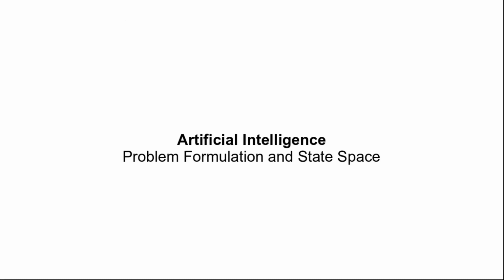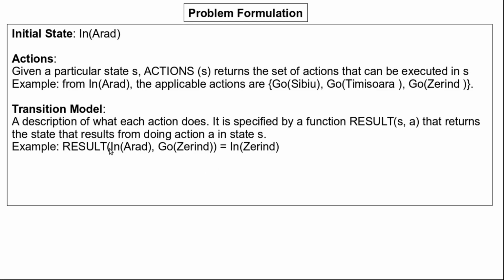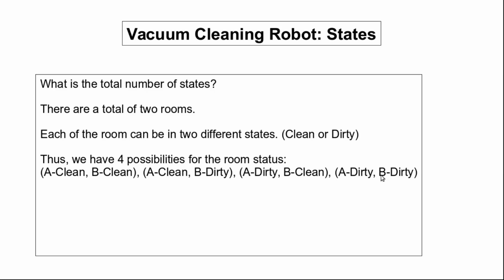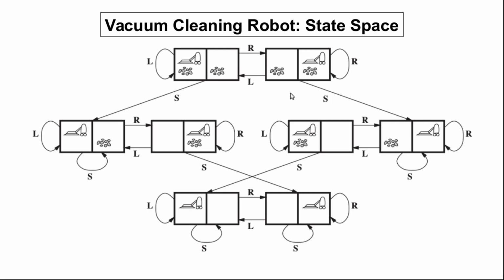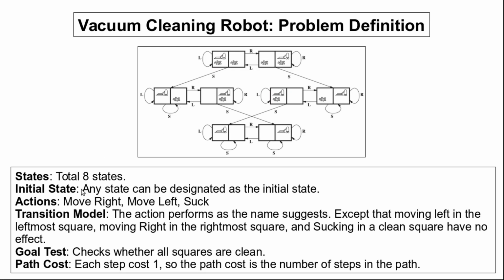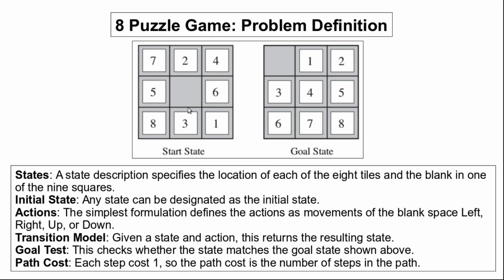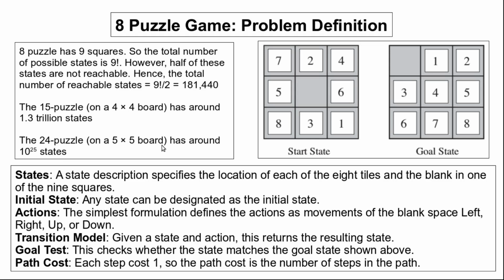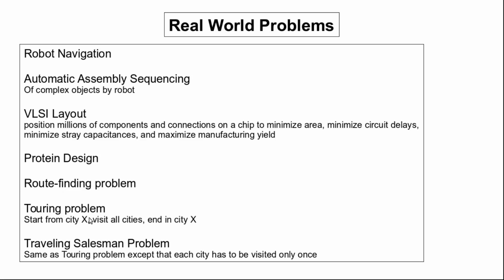Problem Solving Using Search - Problem Formulation, State Space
Problem solving using search, Problem formulation, State Space, Route Finding, Vacuum Cleaning Robot, 8-Puzzle, 8 Queens